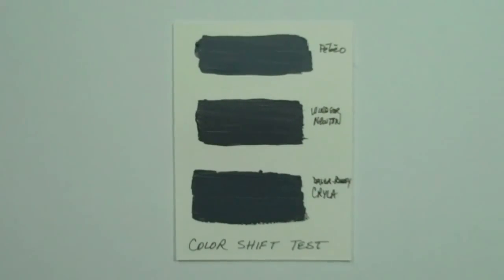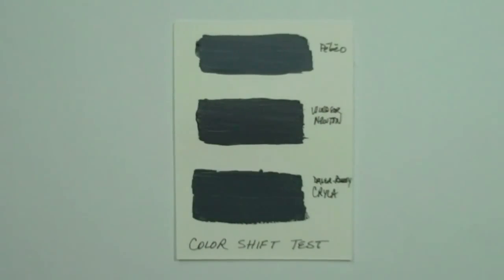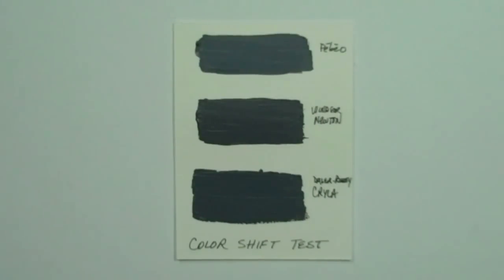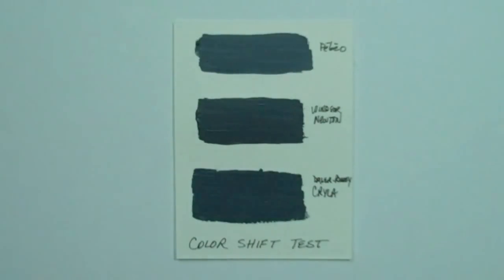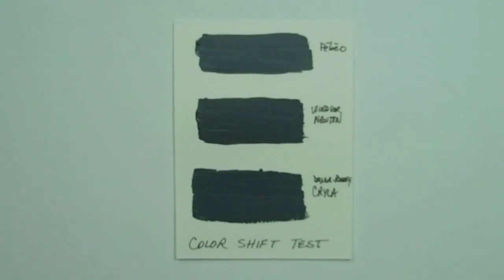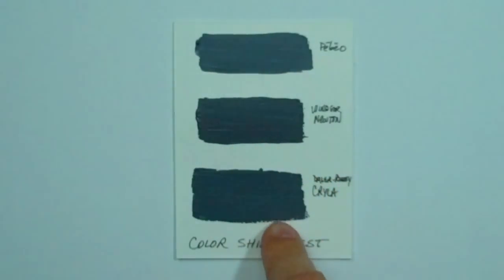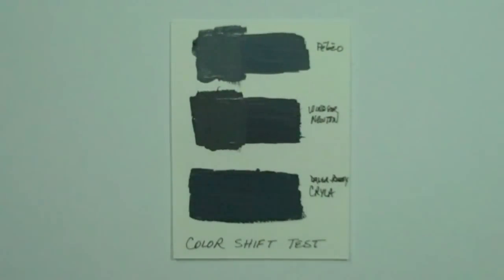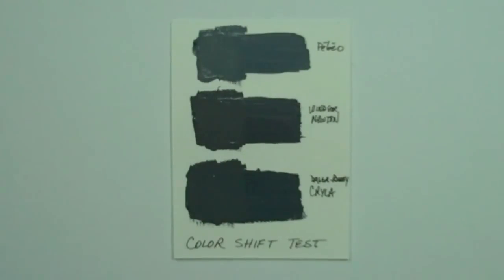Color Shift Test in Acrylic Paints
I tested three brands of Artist Grade acrylic paints which all advertise "no color shift" from wet to dry. These three brands were Pebeo, Winsor & Newton Artists' Acrylics, and Daler-Rowney Cryla. See which one(s) lived up to the claim.